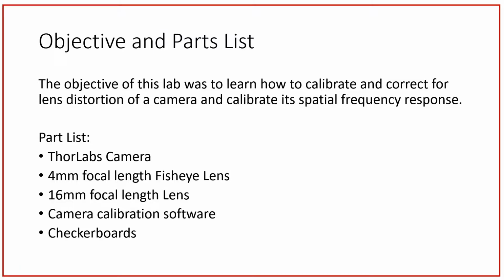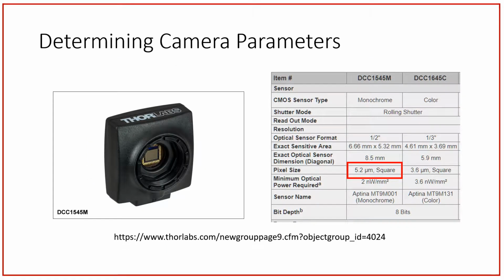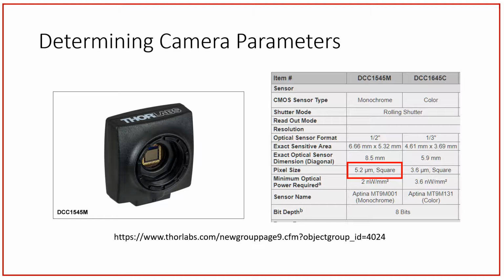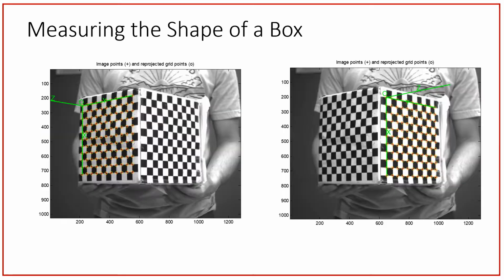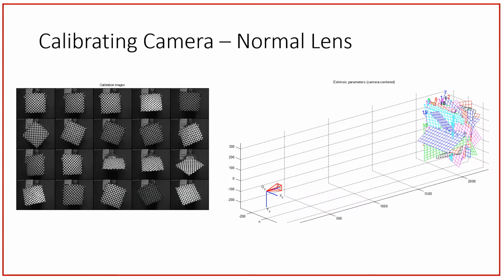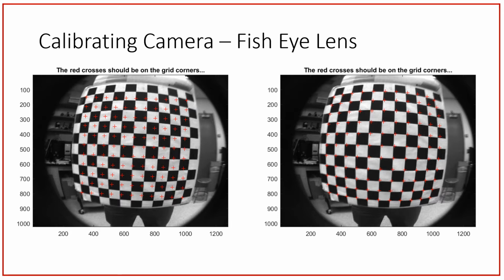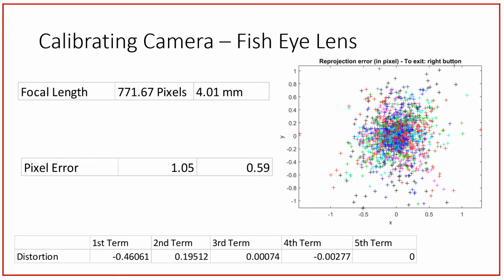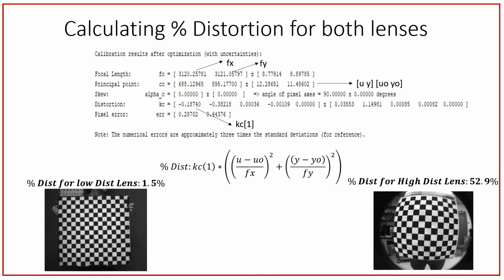Lab 10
Lab Group 6B - Ridley Gatlin, Daniel Moore, and Cameryn Yow